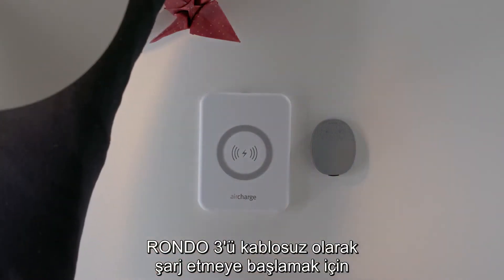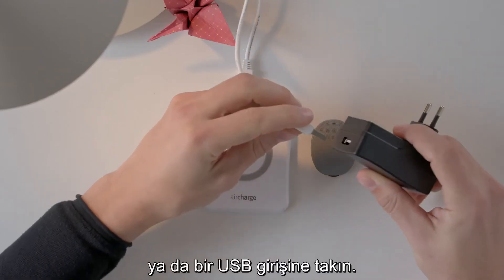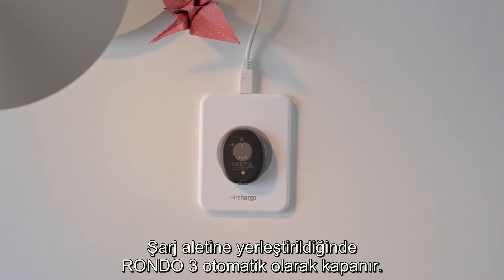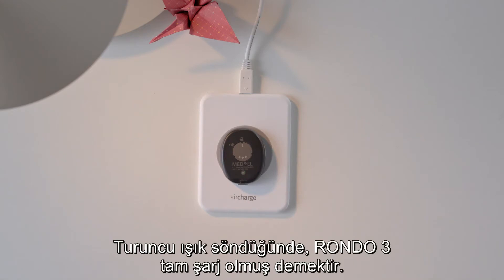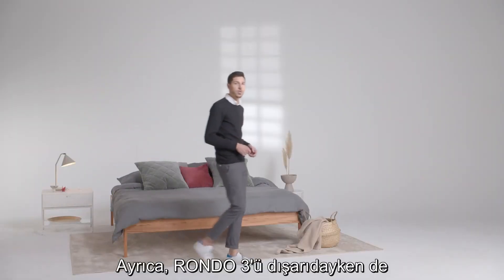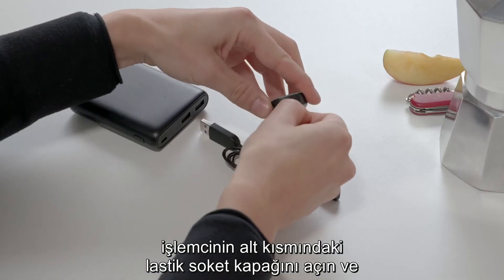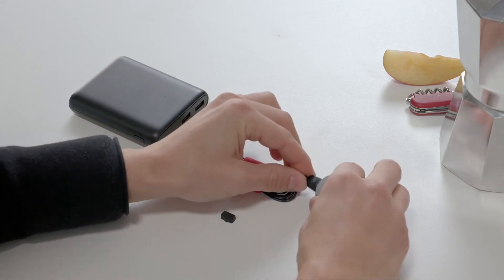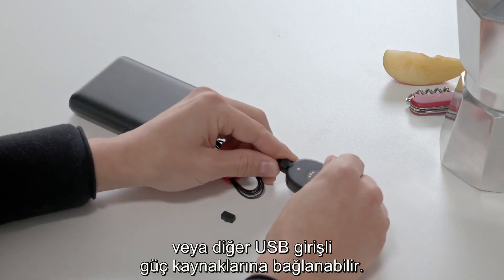RONDO 3 Kullanım: Şarj Etmek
RONDO 3 ses işlemcinizi kablosu şarj aletiyle ya da şarj kablosuyla nasıl şarj edebileceğinizi öğrenin.

RONDO 3, kullanımı kolay tek düğmeli tasarıma sahip tek parça bir ses işlemcisidir. Kablosuz şarj, kablosuz bağlantı ve üstün işitme performansı ile RONDO 3 kullanımı inanılmaz kolay ve her şeyiyle inanılmazdır.